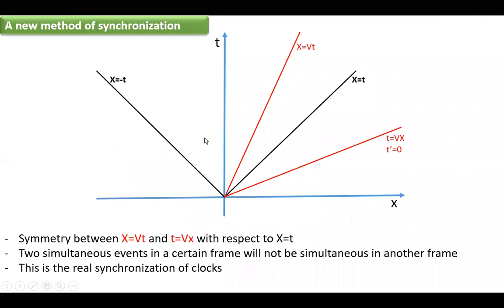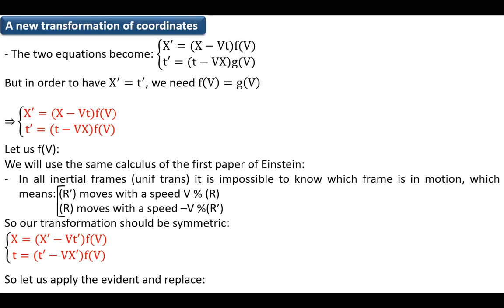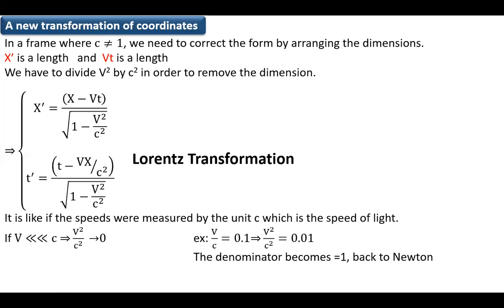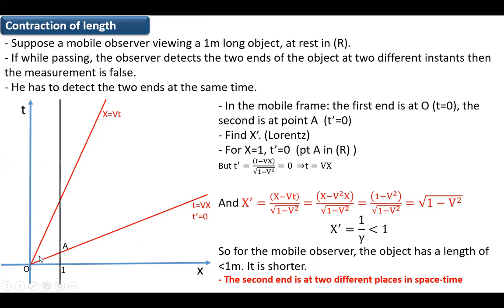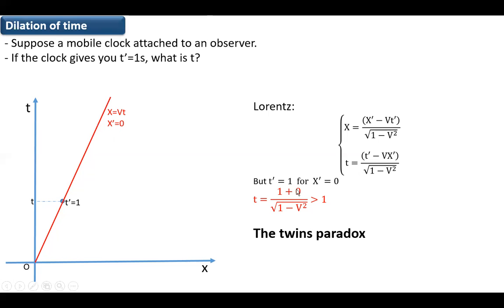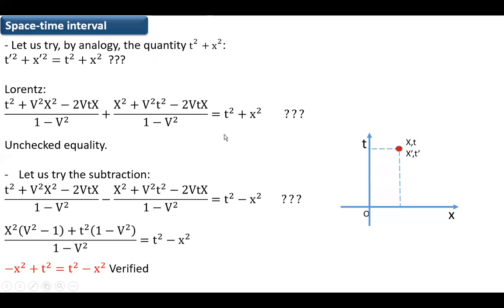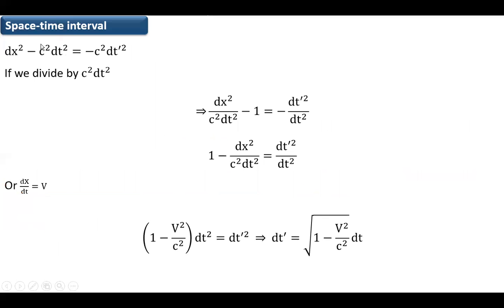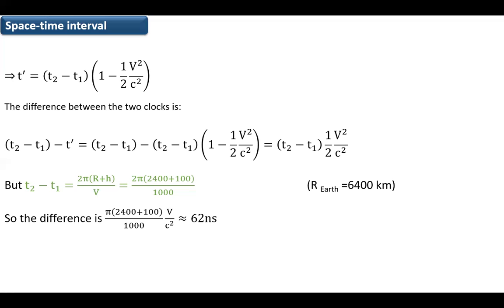P3318 English, session2